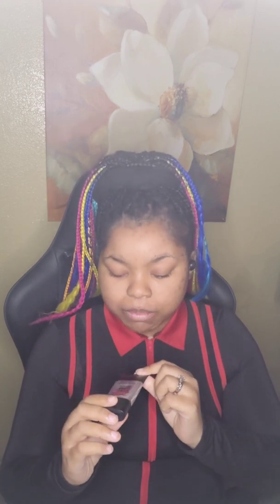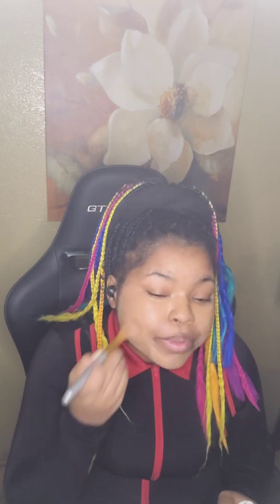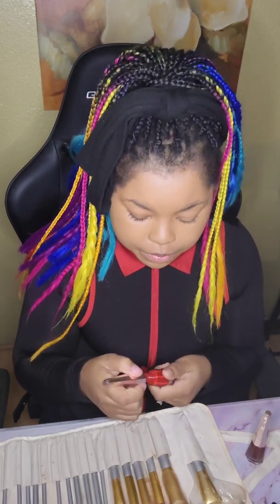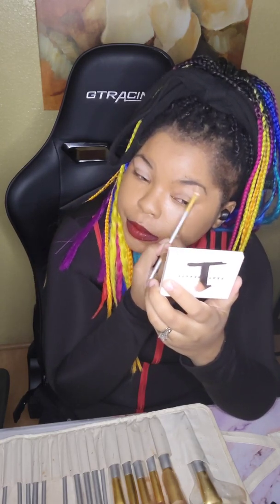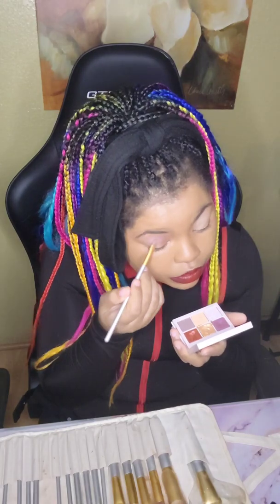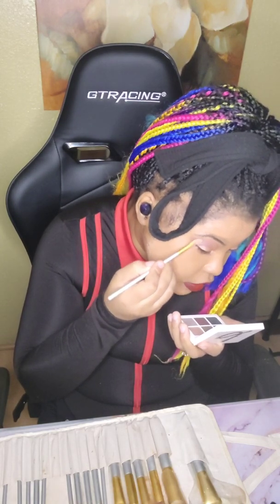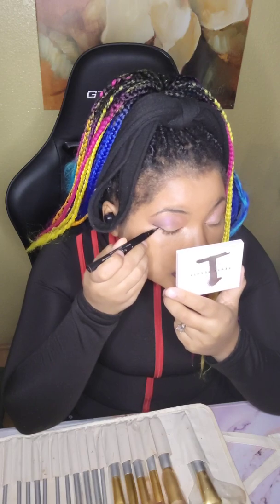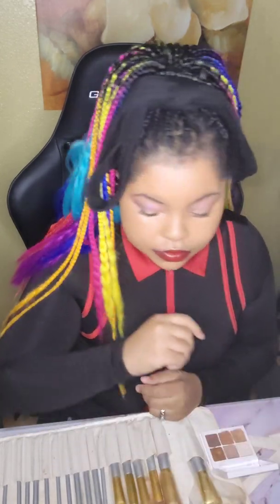Makeup Tutorial: Purple Gold Extraness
Products used:

Skincare

- FENTY SKIN START’RS ( I do NOT recommend)
FULL-SIZE BUNDLE ($75)

- Oil from mom ($40)

Primer

- Smashbox The Original Photo Finish Smooth & Blur Oil-Free Primer ($37)

Foundation

- PRO FILT'R HYDRATING LONGWEAR FOUNDATION ($35)
Color: 380

- PRO FILT'R SOFT MATTE LONGWEAR FOUNDATION ($35)
Color: 220

Lip Color

- GLOSS BOMB UNIVERSAL LIP LUMINIZER ($19)
Color: Glass Slipper

- STUNNA LIP PAINT LONGWEAR FLUID LIP COLOR ($25) ( I do not recommend)

Color: UNCENSORED and UNDERDAWG

Eyeshadow /Mascara

- SNAP PALETTE ($25)

COLOR: TRUE NEUTRALS and SMOKY

- FULL SNAP EYESHADOW + MINI MASCARA SET ($29)

Color: HOLO DAZE and Cuz I'm Black

Eyeliner

- Kat Von D Dagger Tattoo Liner Waterproof Liquid Eyeliner ($26)
Color: Trooper Black

Setting Powder

- Black Radiance True Complexion™ Banana Loose Setting Powder ($9)